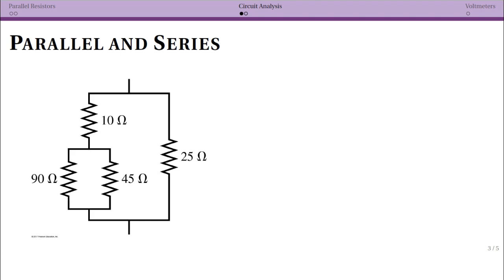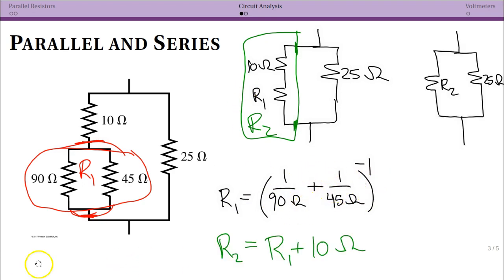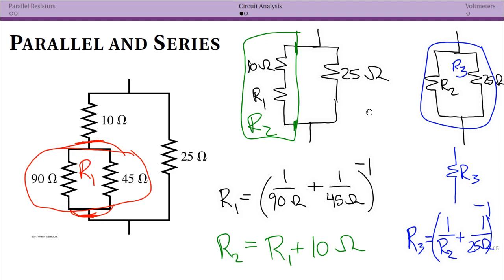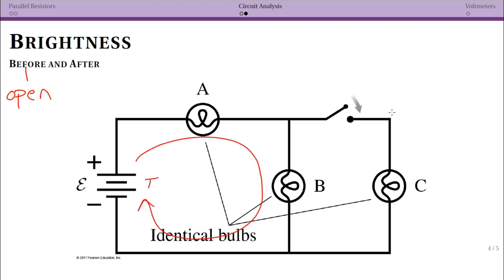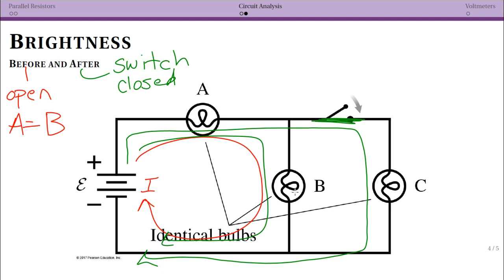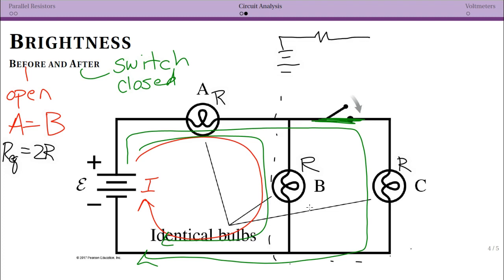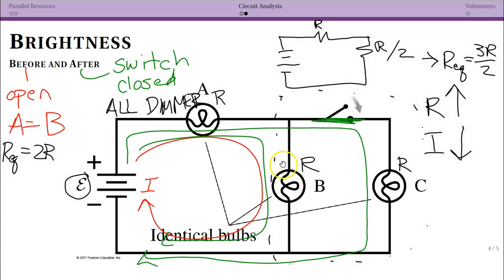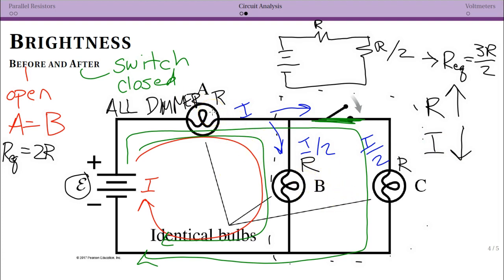Simple Circuit Analysis (28.6)